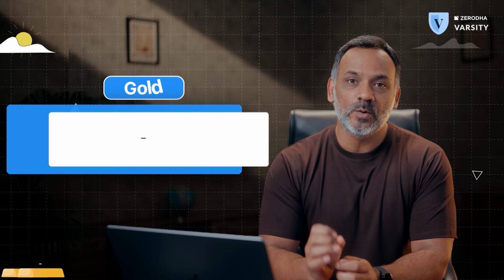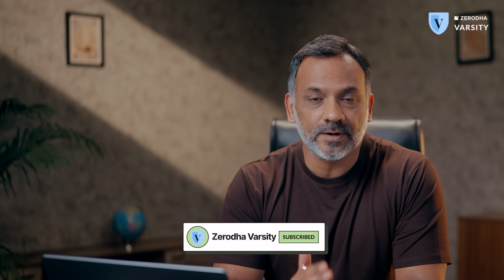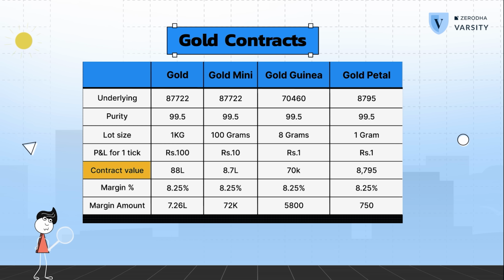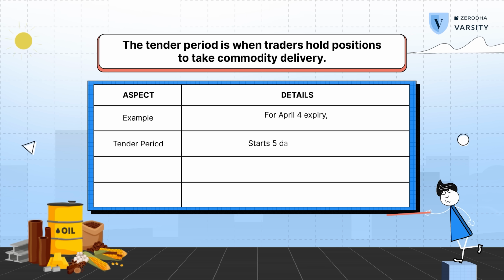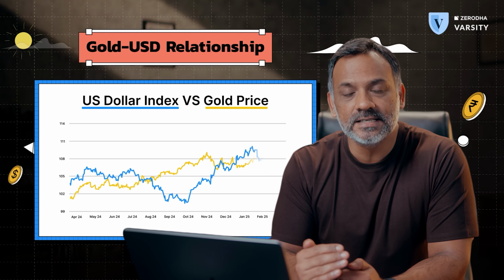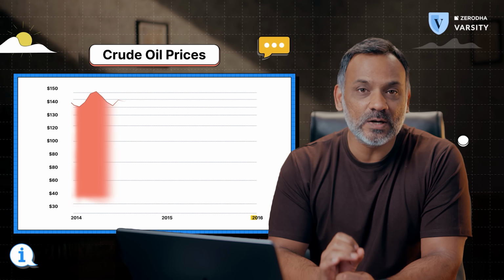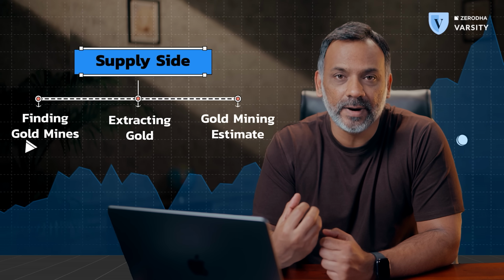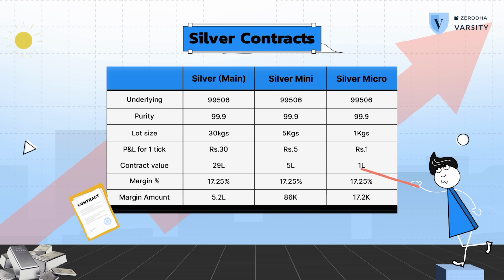Trading Gold on MCX: All You Need to Know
In this video, Karthik Rangappa breaks down how you can trade gold and silver in the Indian markets. He explains the different gold contracts available, margin benefits, and the key factors that impact gold prices. You'll also learn about commodity market timings and how to analyze gold technically. If you're curious about silver trading too, he covers that towards the end. It's a great watch if you're just getting started with commodity trading!

Time Stamps
00:00 Introduction
00:28 Market Cycles of Gold
01:17 Four Gold Contracts
01:43 Gold Contract
03:17 Gold Petal Contract
03:35 Margin Benefit
03:53 Important points to note
05:15 Commodity markets timing in India
05:55 What are the reasons that fluctuate the Gold price?
10:10 How to analyze gold technically?
10:30 How to trade Silver?
11:13 Conclusion

Beginners Guide to Personal Finance